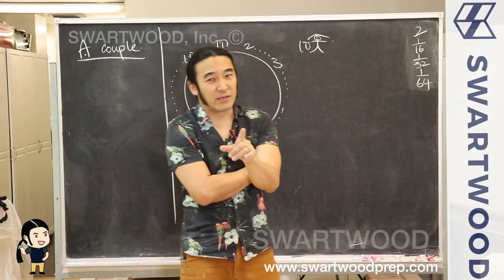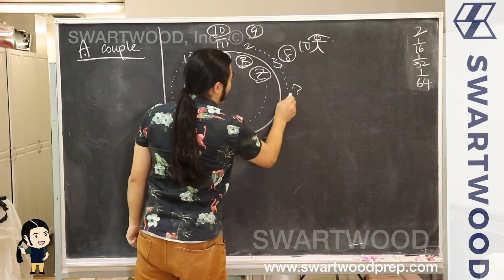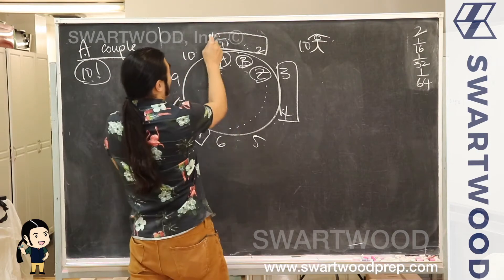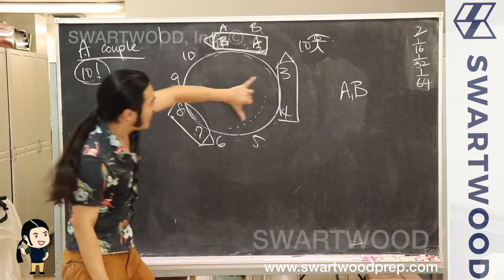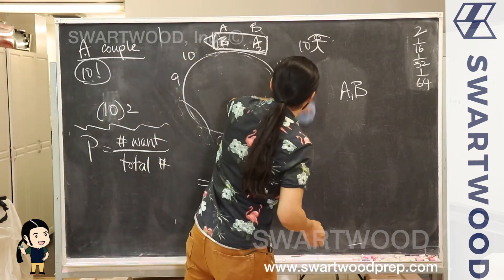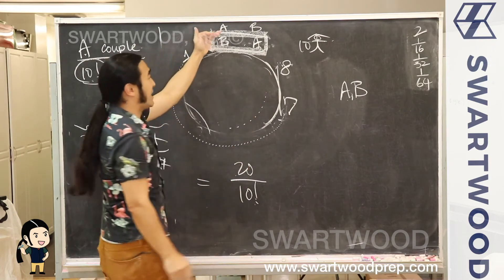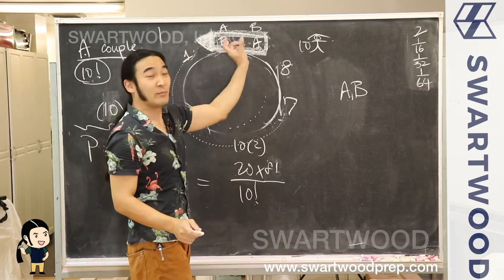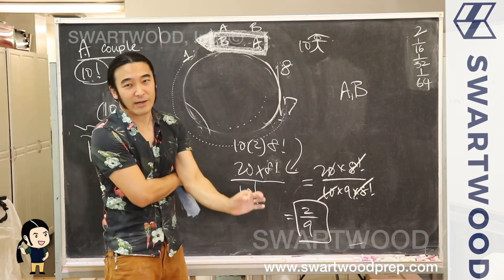Combinatorics Round Table Problem ( Long Version )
John originally did the "faster" version at the end of the video, but we cut it to emphasize the ideas used in this solution!

John runs through the following round table combinatorics problem:
If 10 people are seated around a table with chairs LABELED 1-10, what is the probability that Rila and Korila sit next to each other.

In a follow up video, John addresses extension questions such as "what if the chairs are not labeled, etc."

Udemy: SWARTWOODPREP